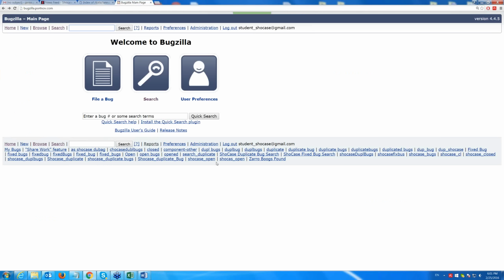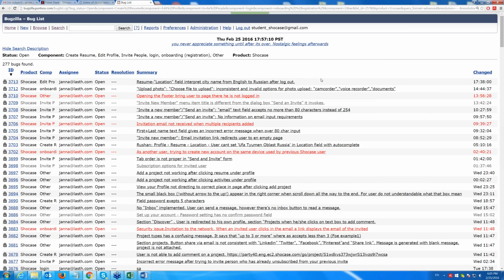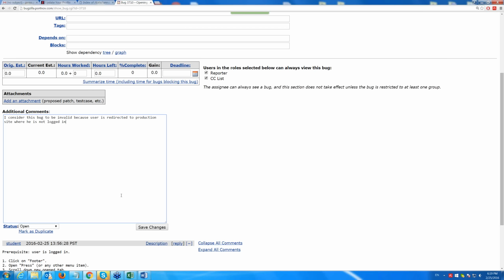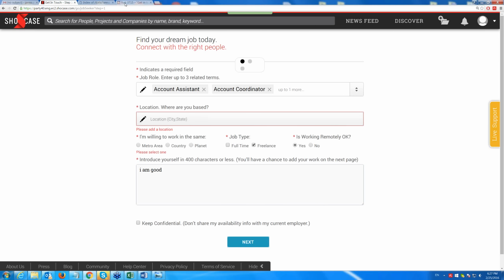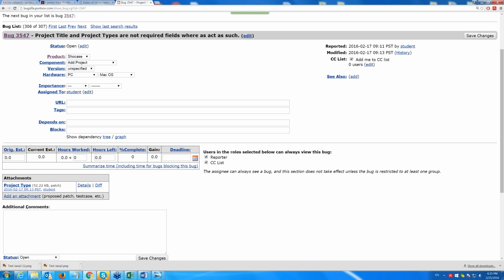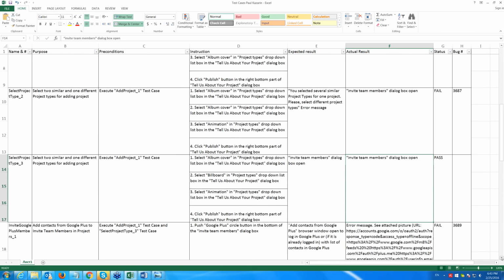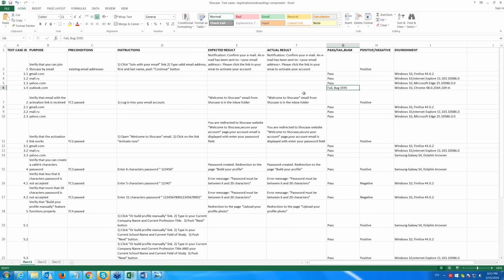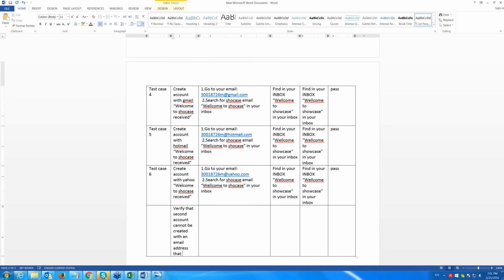Janna Project 4, Feb 25, 2016